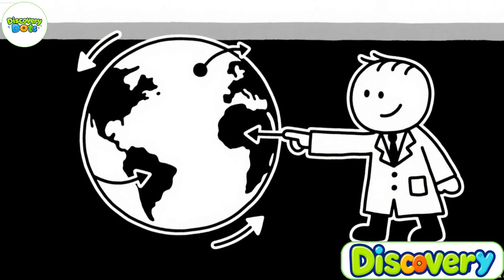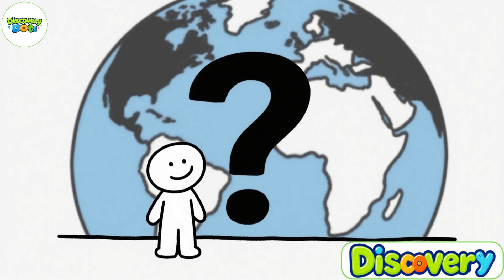Why does a compass needle always point north ?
Why does a compass needle always point north? 🧭 In this video, we uncover the fascinating science behind one of humanity’s oldest navigation tools. From Earth’s molten core generating a powerful magnetic field, to why the North Pole is actually a magnetic south, you’ll discover the hidden secrets of how compasses work.

We’ll also explore surprising facts: Earth’s magnetic poles are constantly shifting, they have flipped many times in history, and what might happen if the magnetic field disappeared one day. Could humans, birds, and animals still find their way without it?

Join us on this journey of discovery and learn how a tiny compass needle has shaped exploration, adventure, and human history.

🌍 Topics covered in this video:

How does a compass work?

Why does the needle always point north?

Earth as a giant natural magnet

Shifting and flipping of magnetic poles

What if Earth’s magnetic field vanished?

Perfect for science lovers, students, and anyone curious about the wonders of nature and physics.